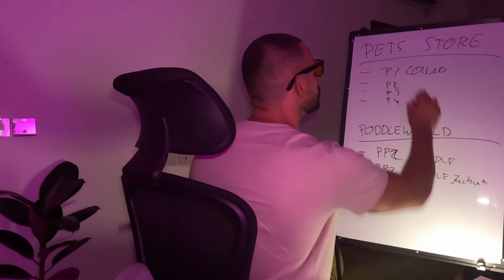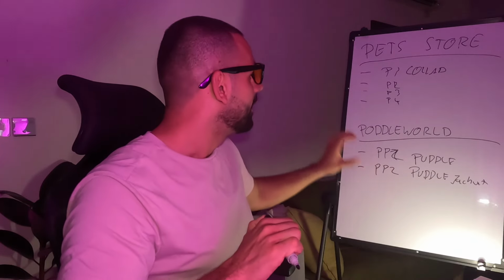High Ticket Dropshipping Niches in 2025